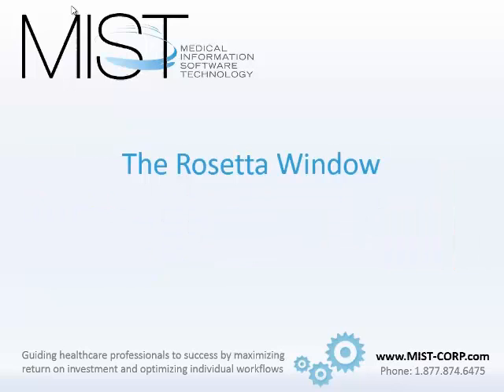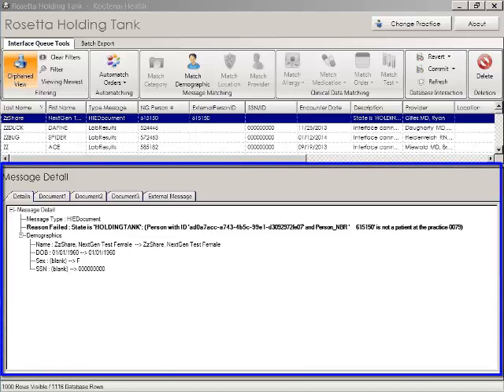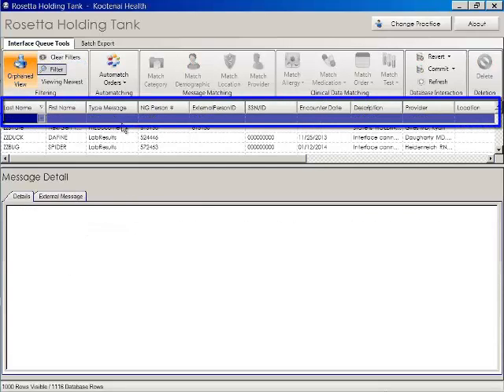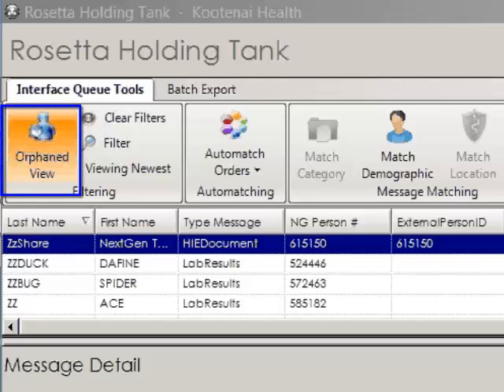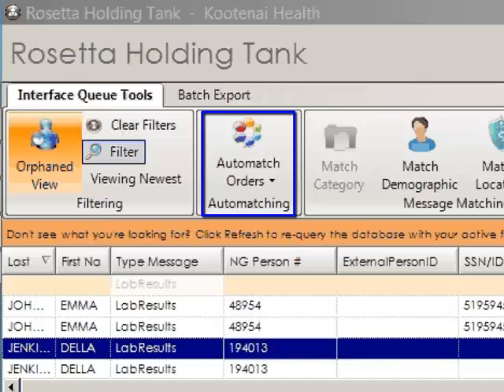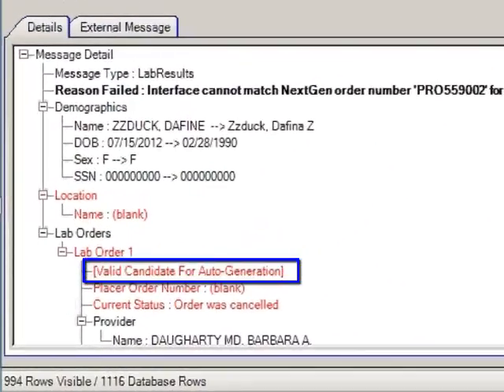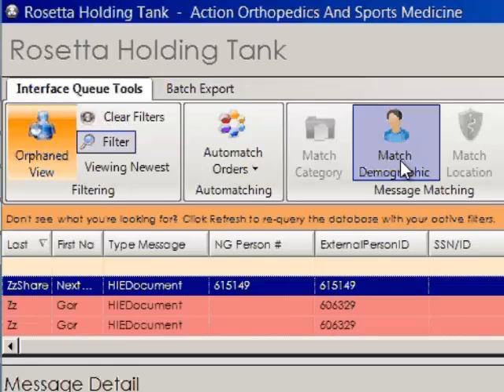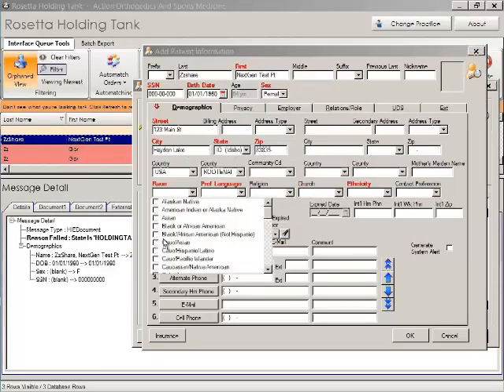Rosetta Holding Tank